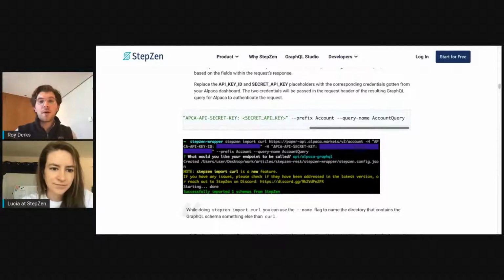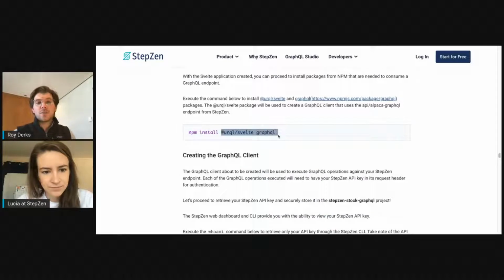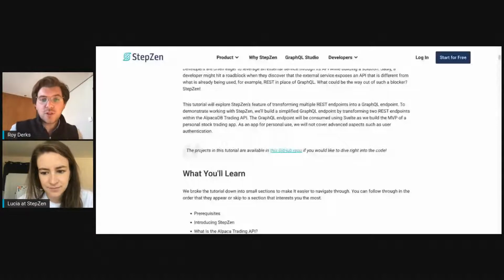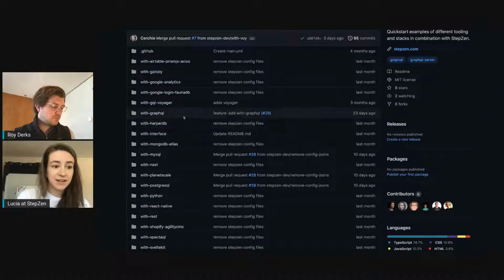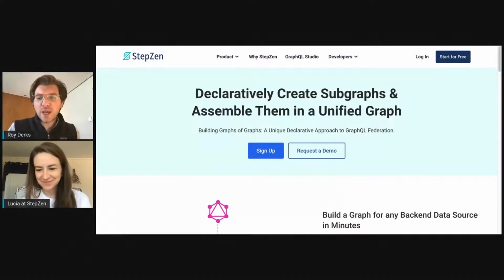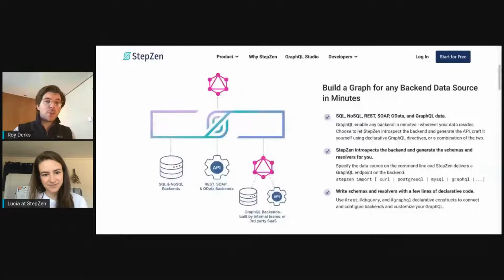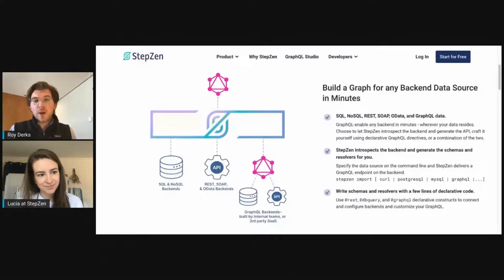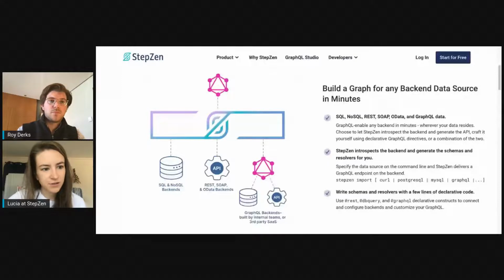StepZen Community Update - May 2022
We're looking forward to seeing you at the Community Update for May! In this live stream, we'll share what's new with the product,  how you can get involved and have plenty of time for Q&A

Live on YouTube, Twitch, and Discord! Hop on to our Discord server.